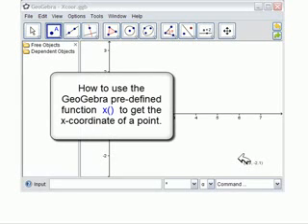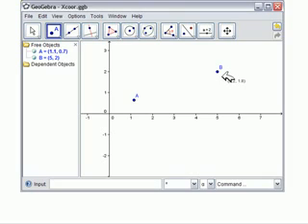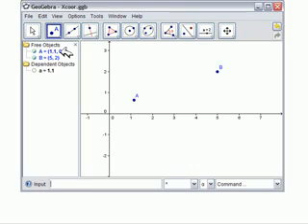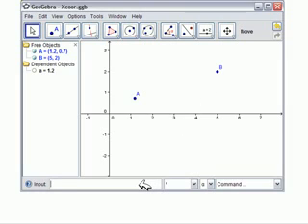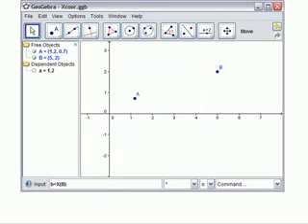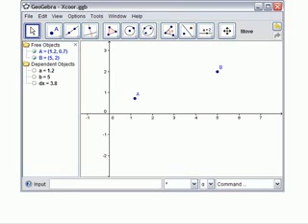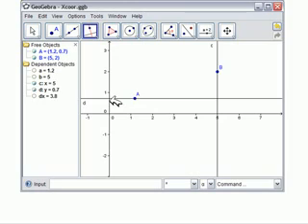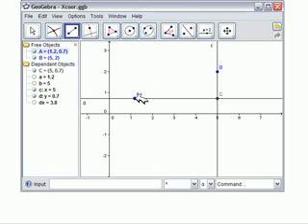GeoGebra Point Command xCoordinate x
See Support Document Additional Information